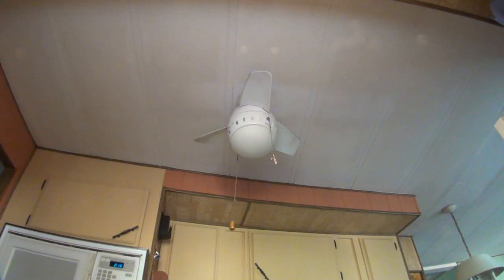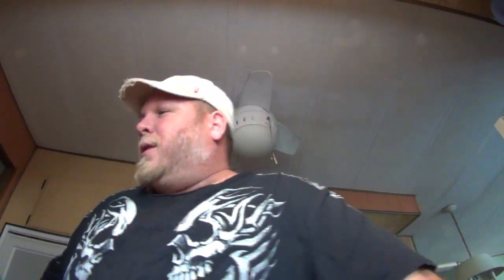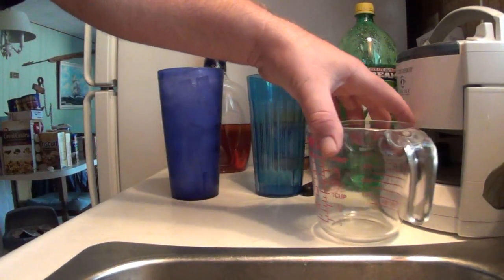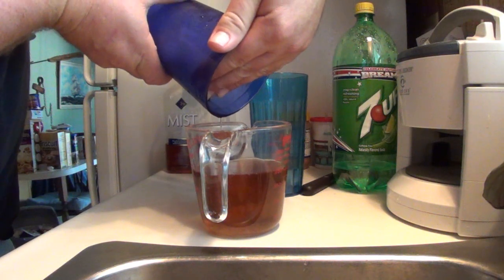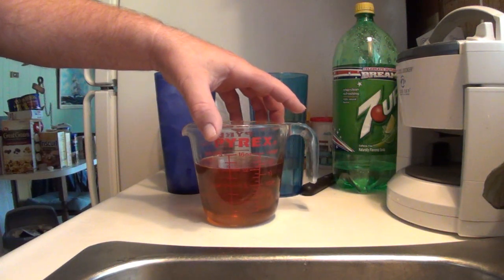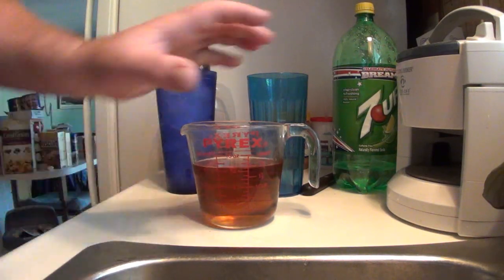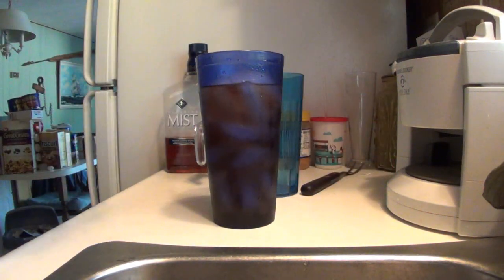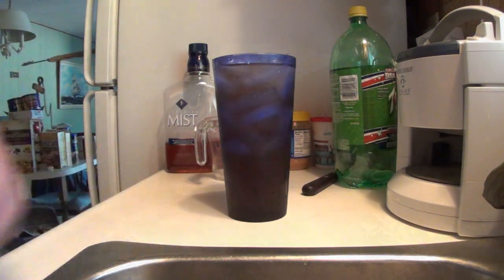The Science of a Blue Cup